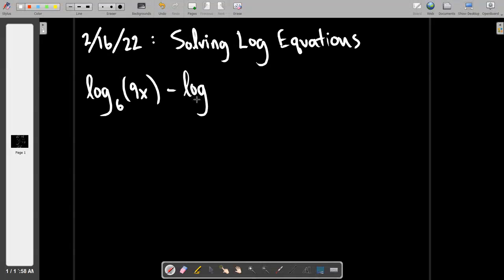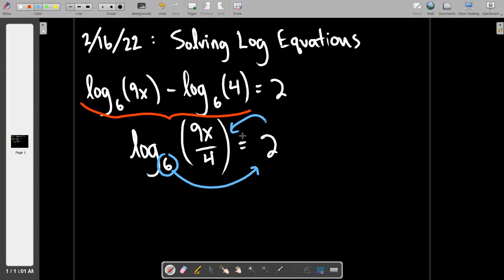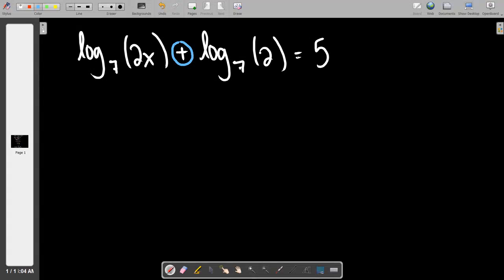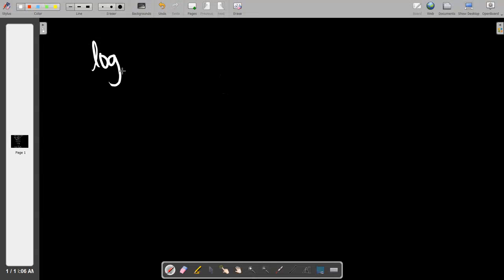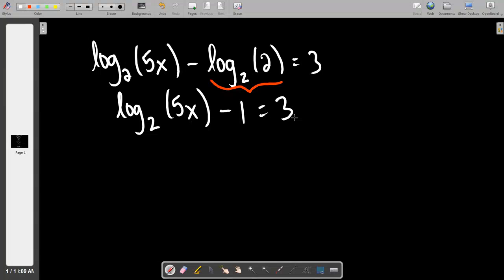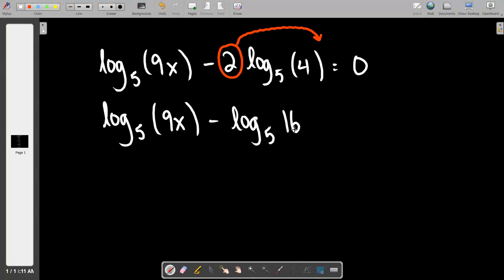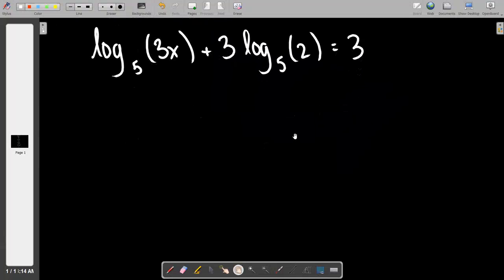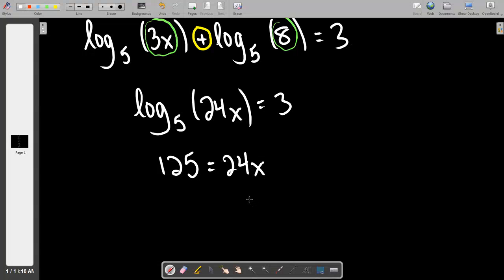Solving Log Equations #2